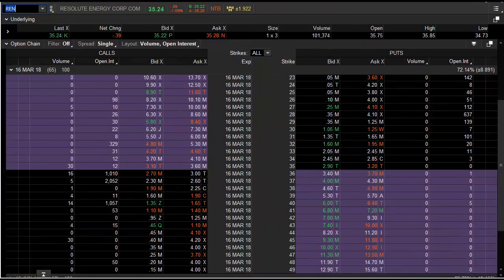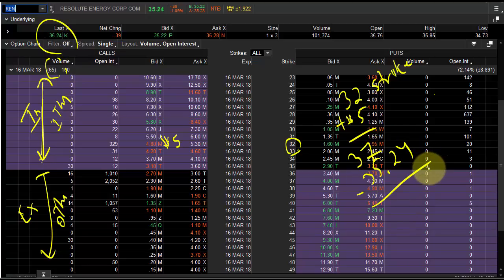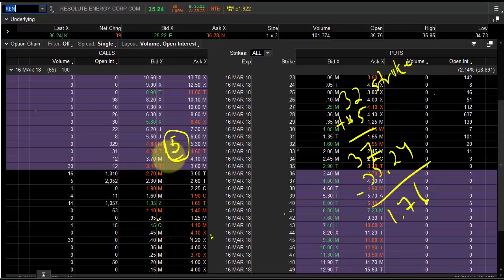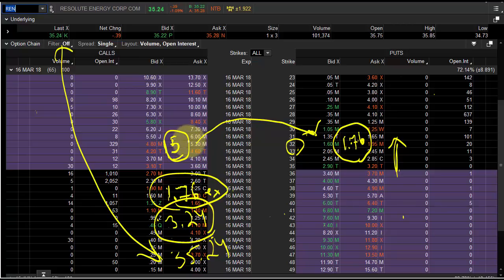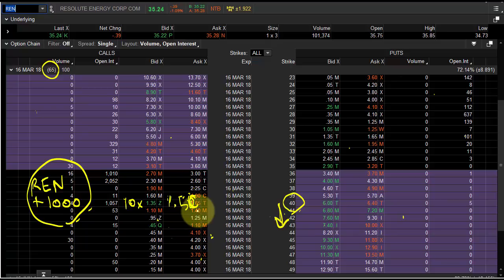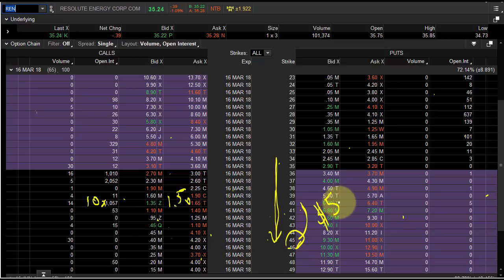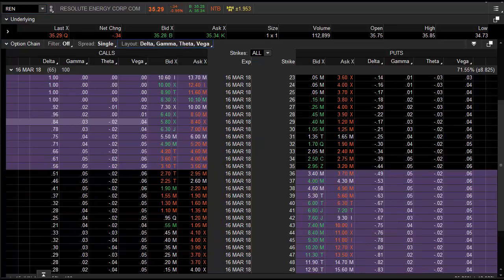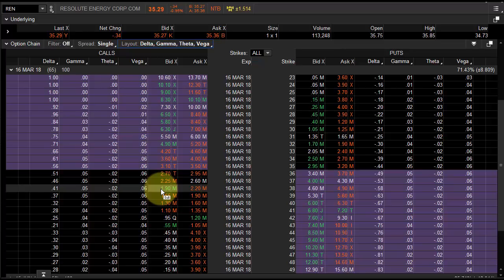Gamma Scalping Simplified - Market Maker Explains Options Trading Strategy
Mastersintrading.com/live

Our best trade shared DAILY - Jonathan Rose teaches options

Welcome to Masters in Trading, your ultimate resource for mastering the art of trading. Our channel is dedicated to providing valuable insights, education, and strategies for traders of all levels. Whether you're a beginner looking to learn the basics or an experienced trader aiming to enhance your skills, we've got you covered.

Here at Masters in Trading, we believe in empowering traders with the knowledge and tools they need to succeed. We offer a wide range of content, including educational videos, in-depth tutorials, market analysis, trading strategies, and more. Our team of seasoned professionals and industry experts share their expertise and experiences to help you navigate the markets with confidence.

Stay informed and take your trading to the next level. Don't miss out on our FREE weekly tips and strategies - sign up for Masters in Trading DIGEST and have them delivered straight to your inbox.

Explore our playlist of educational videos, strategy discussions, trading tips, and more.

Let's navigate the markets together and unlock your full trading potential. Start your trading journey with us today!

Remember to always conduct your own research and consult with a financial advisor before making any investment decisions. Trading involves risks, and past performance is not indicative of future results.